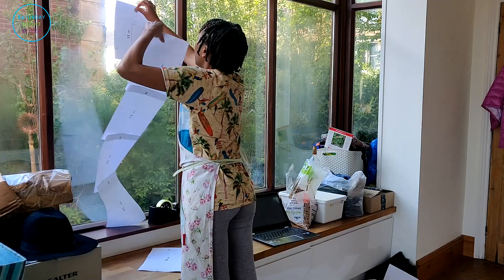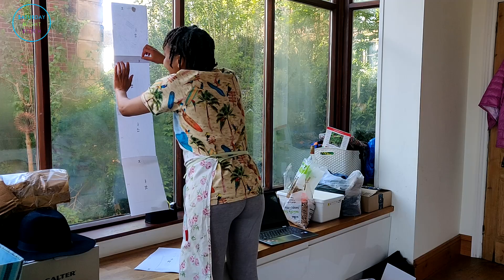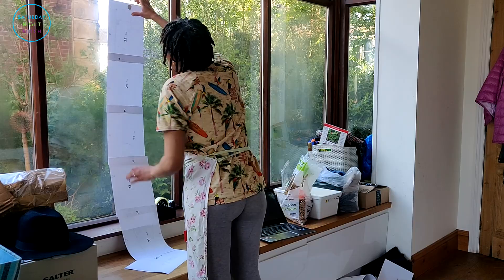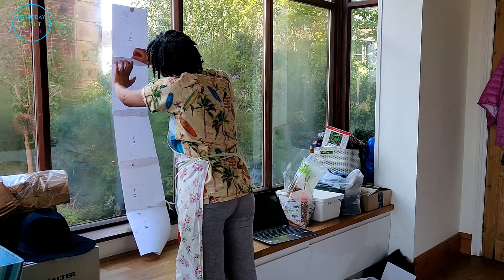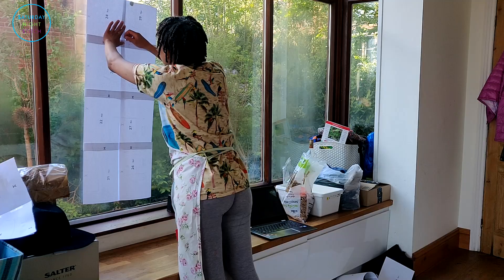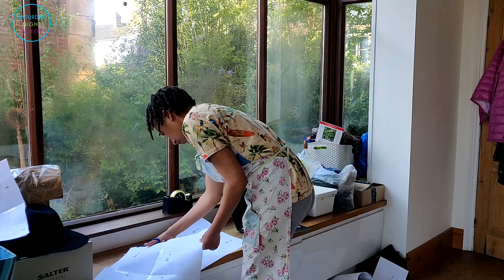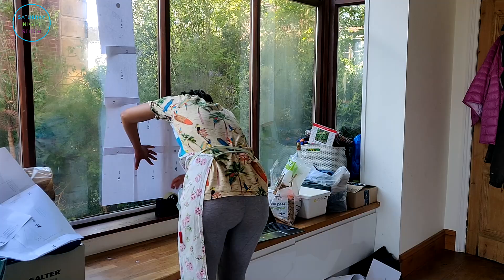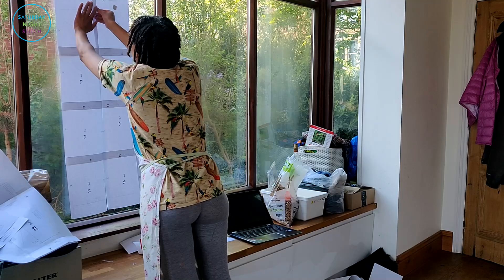How to Tape PDF Sewing Patterns | NO TRIMMING + GLUE FREE | SUPER FAST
This is how I quickly tape up my PDF sewing patterns - I never take more than 20mins (and thats for big patterns like coats).